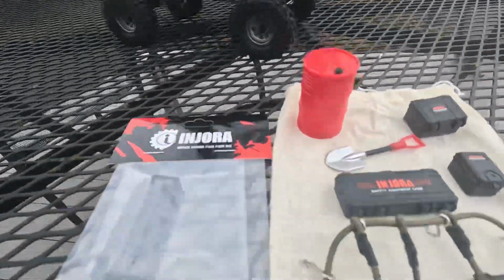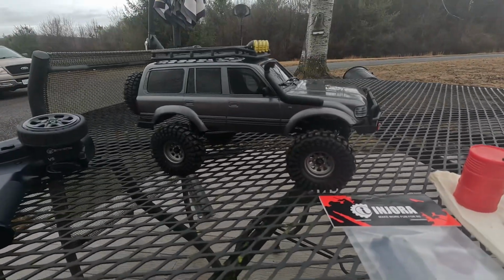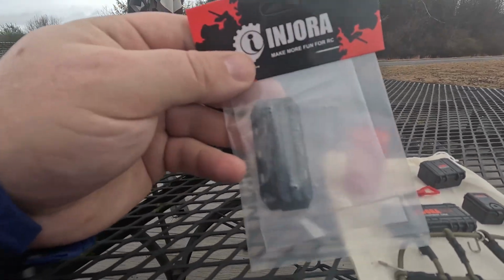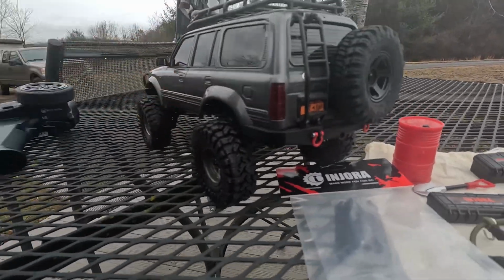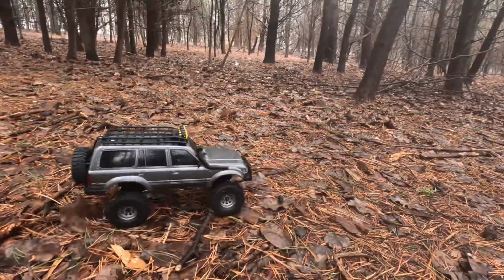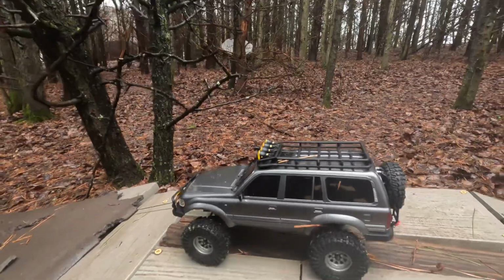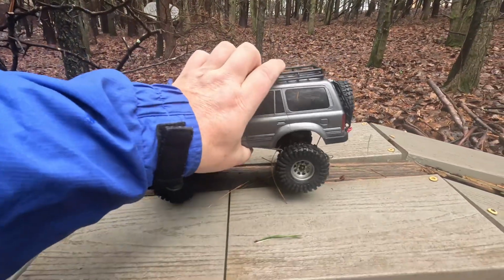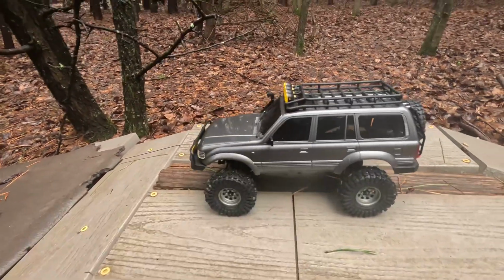FMS FCX18 LC80 Trailrun #2, new Injora upgrades and scale items!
FCX18 gets new wheels and tires plus new Injora scale parts